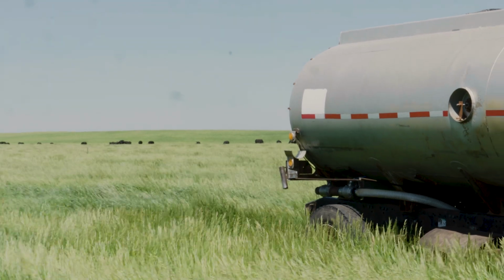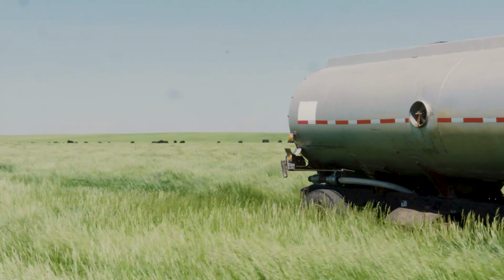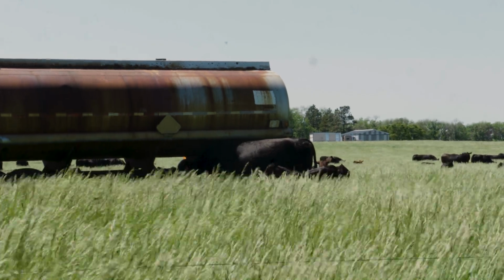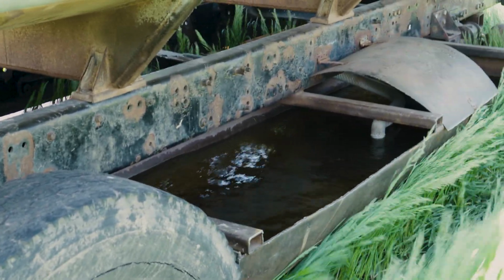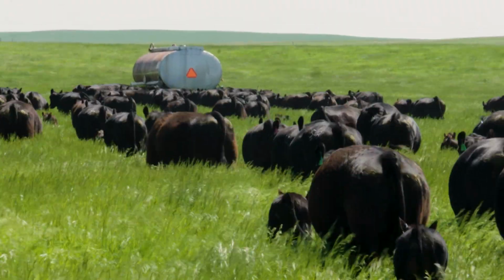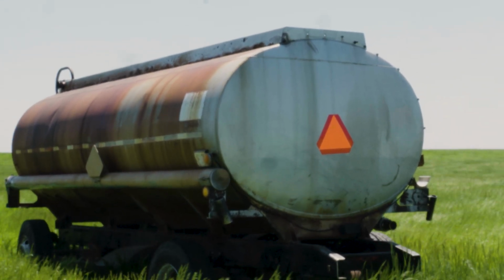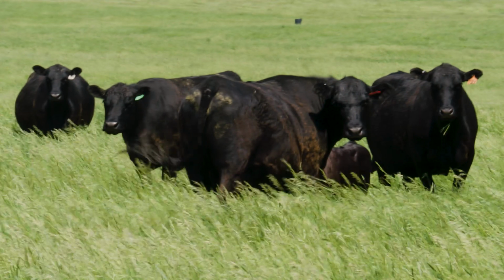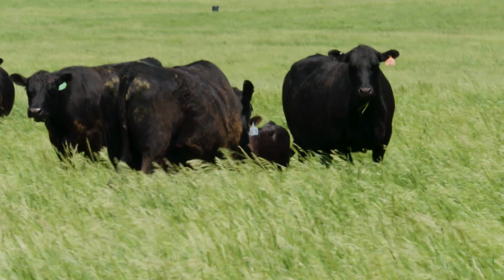18. Water Alternatives (Summer Water) with Chad Njos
Rancher Chad Njos focuses on the topic of summer water access for your grazing animals. We explore the pros and cons and the new ways ranchers are rethinking water access to promote holistic grazing year-round.